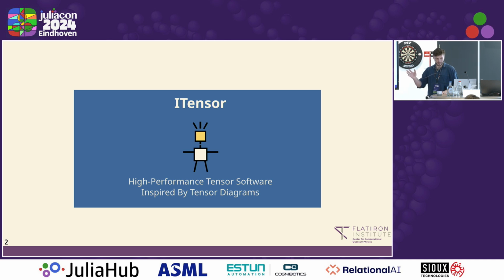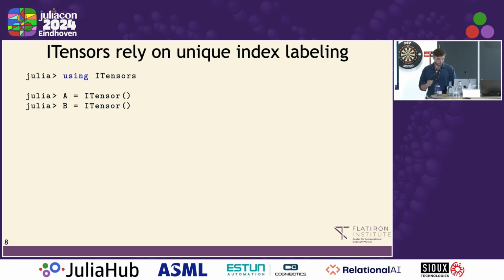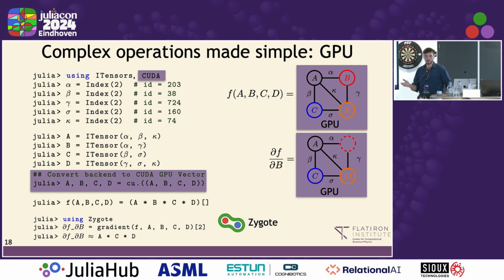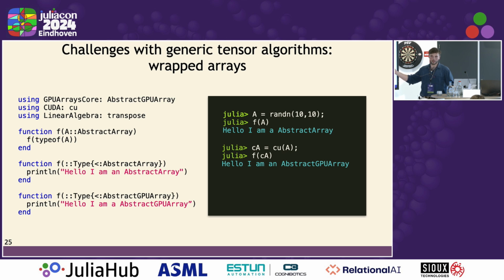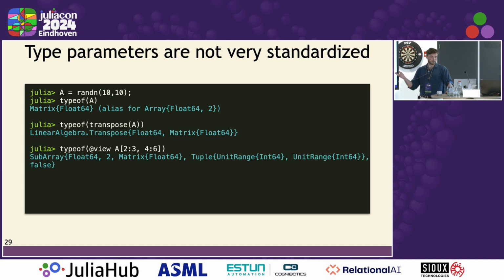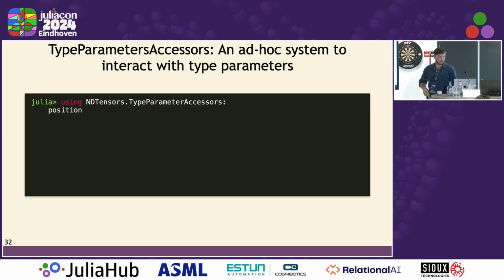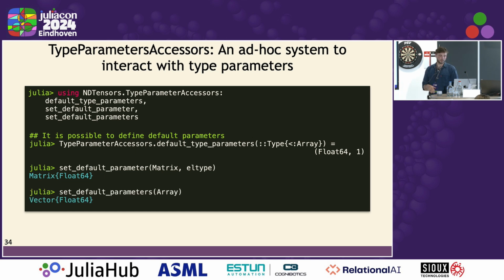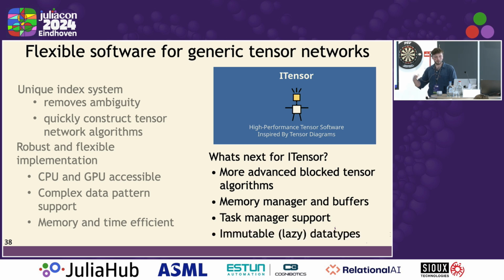Improving the life-cycle of tensor algorithm development | pierce | JuliaCon 2024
Improving the life-cycle of tensor algorithm development by karl pierce

As the accessibility to advanced computational resources, such as CPU, GPU, and QPU, becomes common to researchers across theoretical and computational disciplines, it is more important than ever to construct robust and generic software frameworks that can facilitate rapid algorithmic development on such resources. One of the biggest challenges researchers have faced in algorithmic development is the complexity of exascale and heterogeneous computer architectures. Some challenges are quite complex, such as constructing efficient memory-distributed algorithms, while others are simple yet cumbersome, such as the syntactic differences in vendor-developed, processor-specific languages. In our most recent efforts in the ITensors software suite, we are attempting to tackle these issues head-on using generic programming.
The goal of the ITensors package is to create a domain-specific language for tensor arithmetic and tensor algebra built from the ground up using Julia's robust features in coordination with thoughtful generic programming practices. ITensors is the meeting point between the lower-level tensor implementation and the higher-level, problem-specific algorithm development. In this talk, I will focus on the low-level implementation in the NDTensors module where we are developing generic practices to handle implementation complexities such as dense and sparse tensor arithmetic, buffered memory management, linear and multilinear algebra, GPU implementations, task-management and scheduling, and beyond. We underscore the power of our generic programming strategy by showing multiple methods for accelerating the DMRG optimization of the one- and two-dimensional Hubbard and Heisenberg models, which require only a small number of changes to existing ITensor code and can take advantage of GPU accelerators.